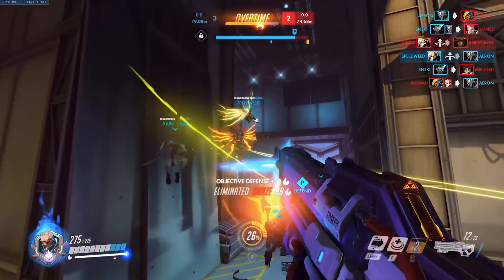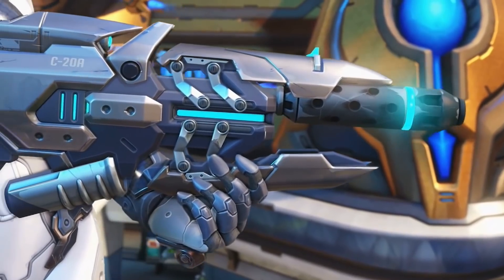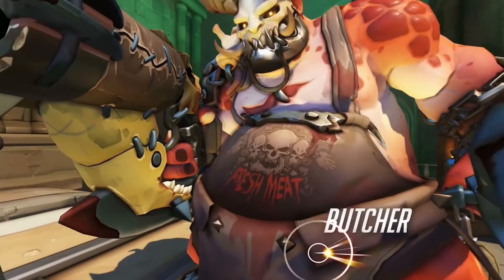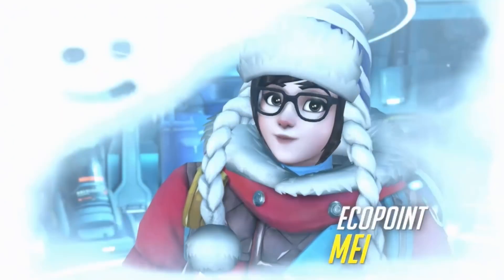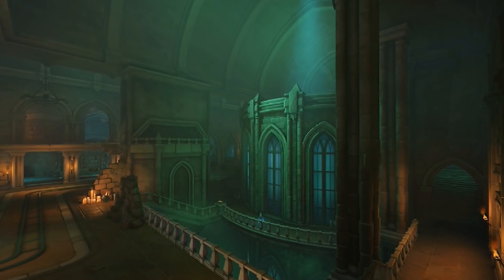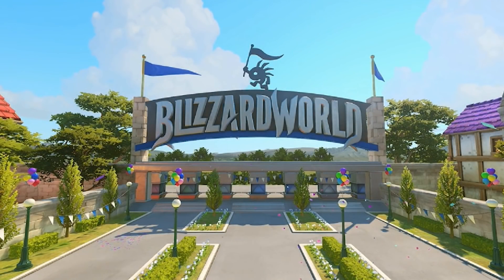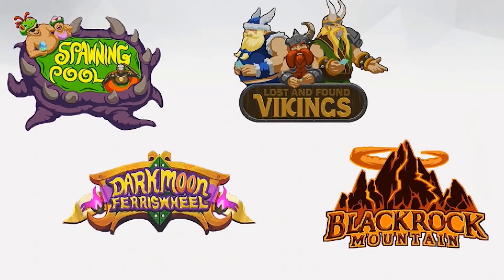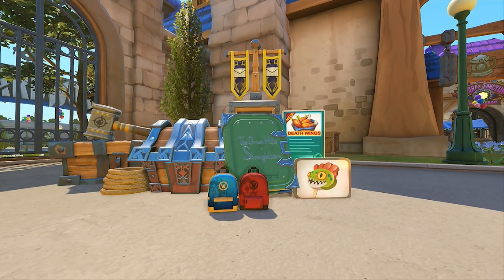Overwatch: All NEW Hero Skins Coming! - Blizzard Themed Cosmetics!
Overwatch heroes are getting a load of new blizzard skins and cosmetics with the new blizzard theme park map. No official date has been announced yet but sometime towards the new year is likely!